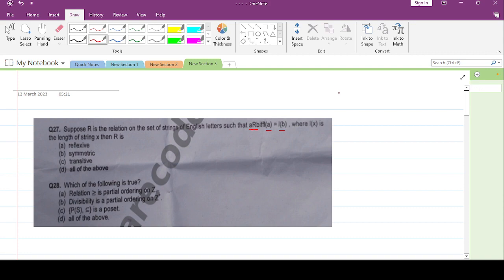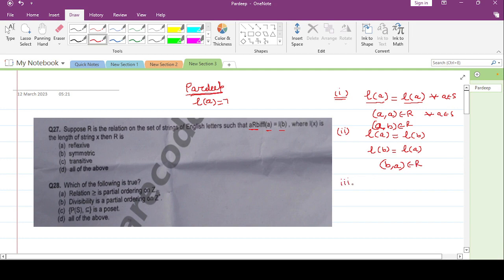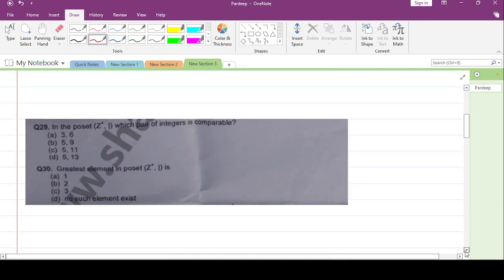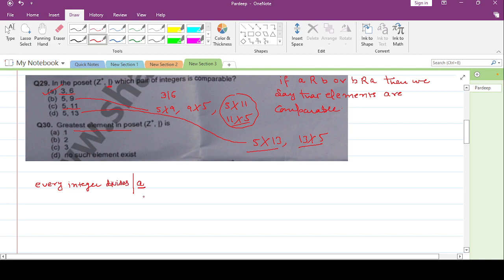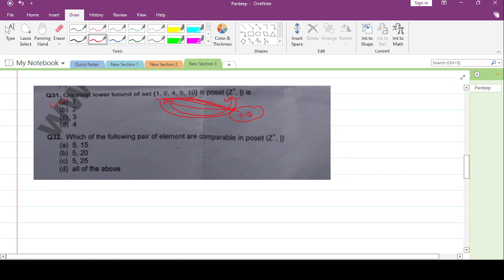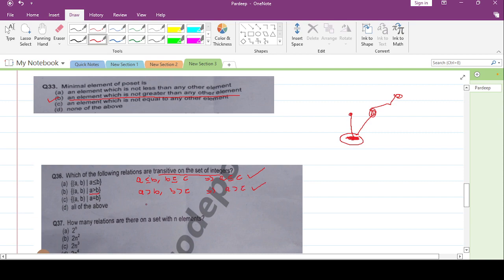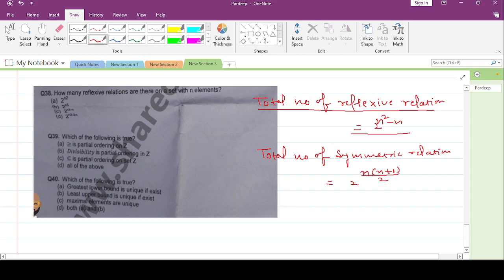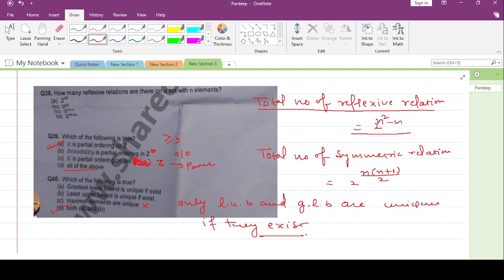Relation Mcq part-2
Important Objective type questions of relation